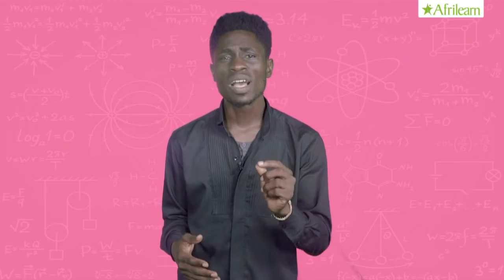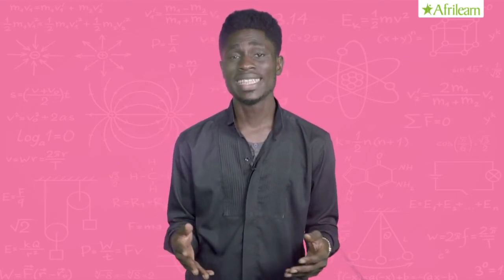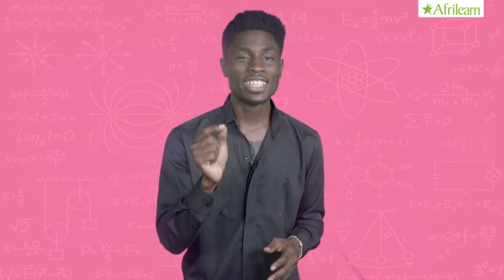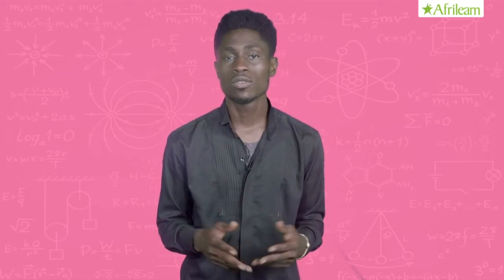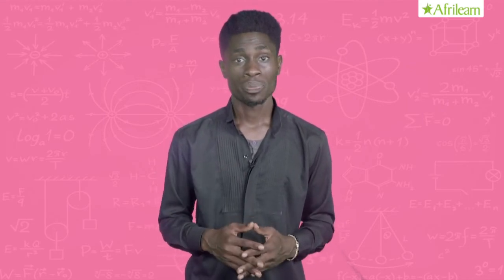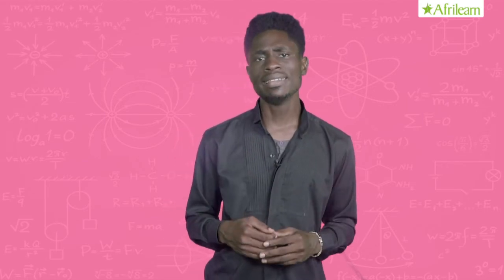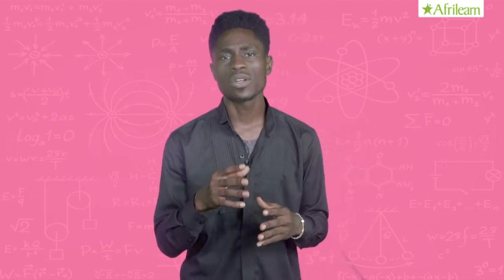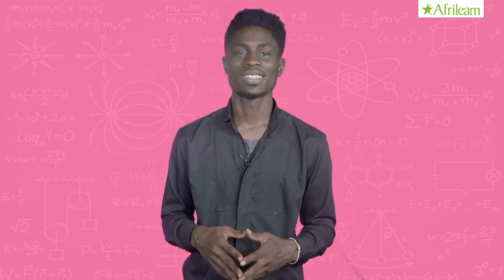Application Of Convection In Everyday Life | Physics | SS1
A radiator puts warm air out at the top and draws in cooler air at the bottom. steaming cup of hot tea - The steam you see when drinking a cup of hot tea indicates that heat is being transferred into the air. ice melting - Ice melts because heat moves to the ice from the air.